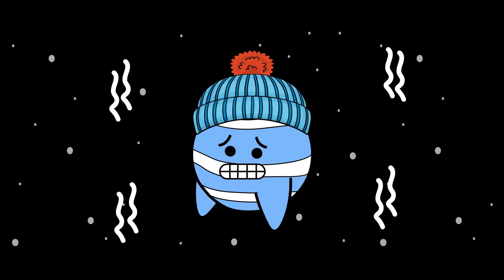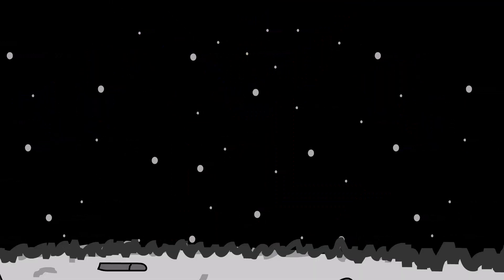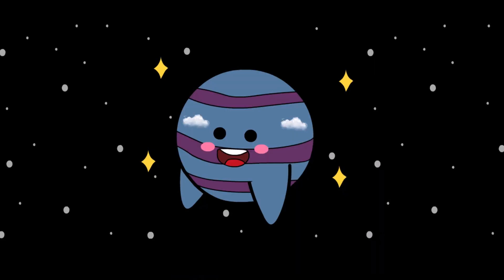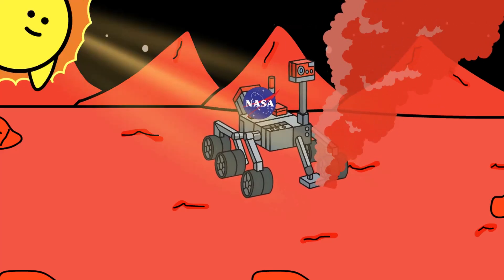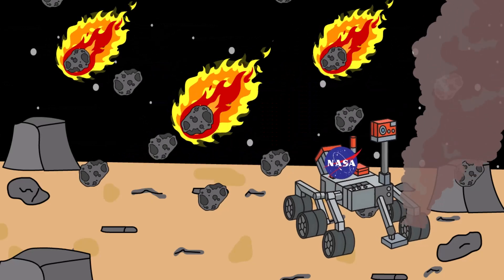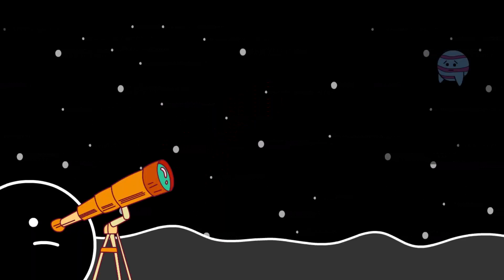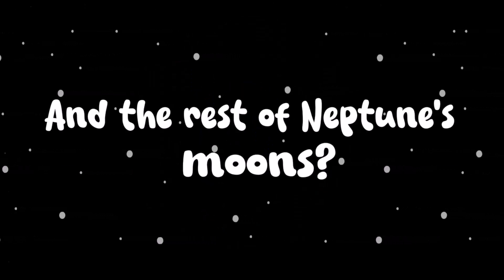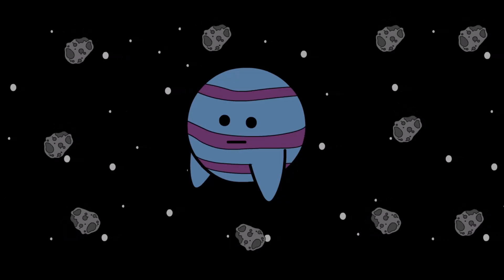Why It Sucks To Be Neptune